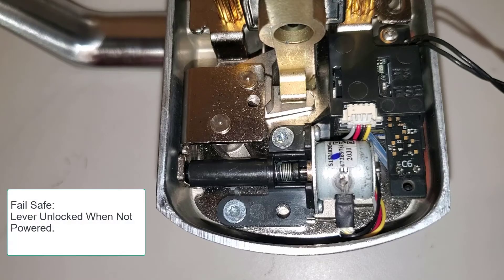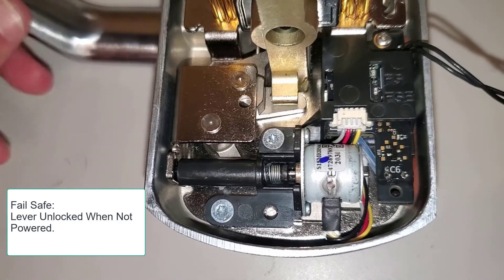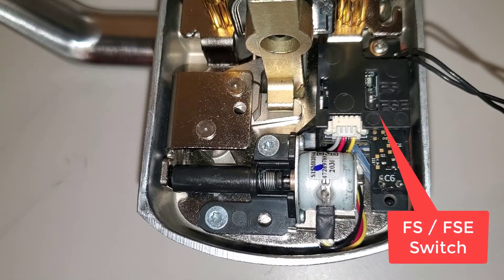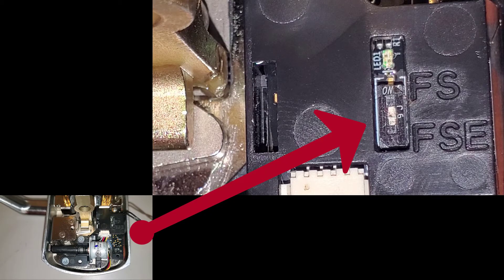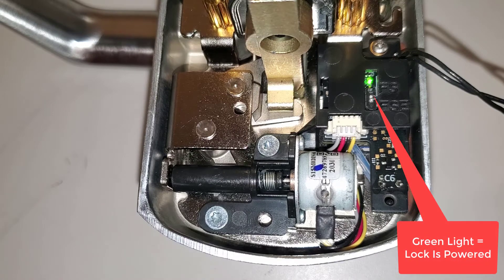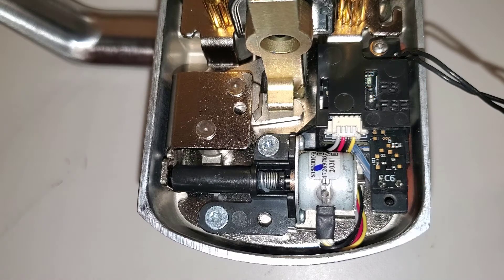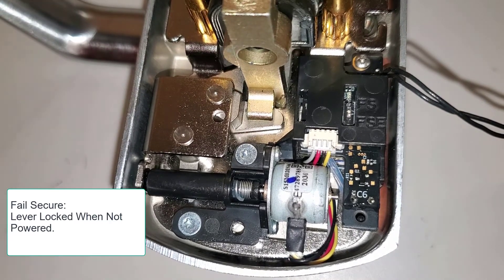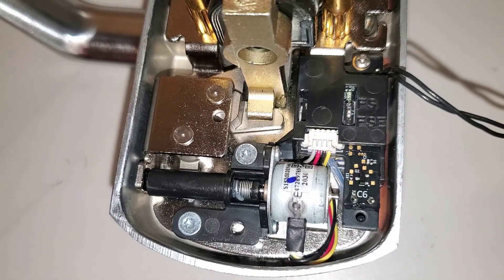How To Change M996L From Fail Safe To Fail Secure Operation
How To Change the Von Duprin M996L motorized trim from fail safe to fail secure operation. This trim is shipped fail safe from the factory.